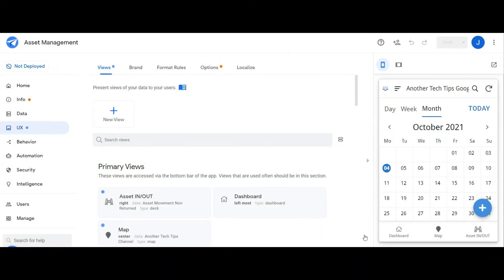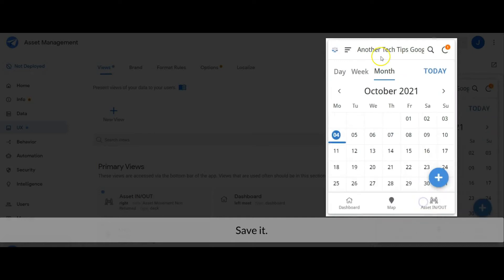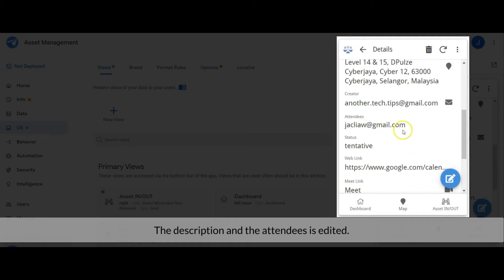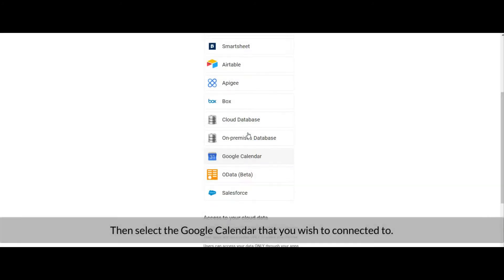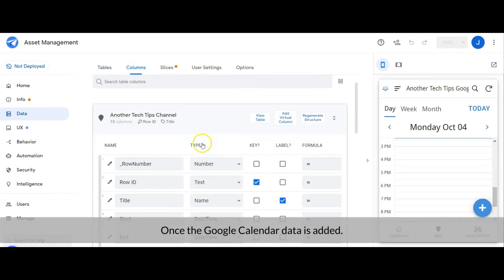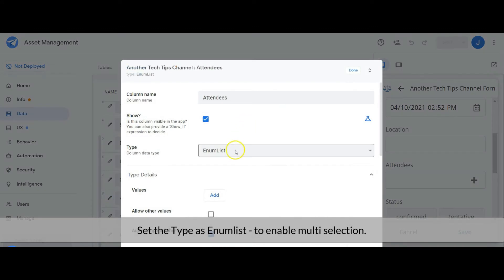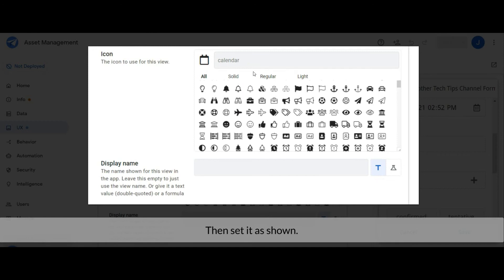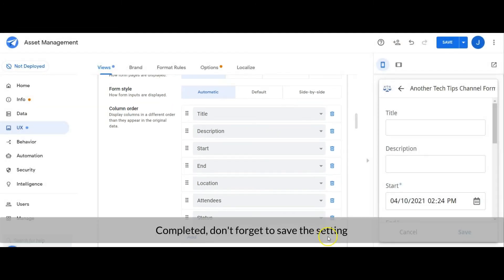Add/Edit/Delete Google Calendar Event From AppSheet Integrating Google Calendar With Appsheet Video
Integration Google Calendar with AppSheet, add / edit / delete google calendar even from AppSheet.

This video is presenting Add/Edit/Delete Google Calendar event from AppSheet information but also try to cover the following subject:
-Integrating Google Calendar with AppSheet
-Configure the attendees as sourcing from another table
-Adding Google Calendar as a data source for AppSheet

So you want to find out more about Add/Edit/Delete Google Calendar event from AppSheet, I did too, and here's the video that I created around this topic.
Add/Edit/Delete Google Calendar event from AppSheet intrigued me so I did some research study and published this to YT.

If you would like to discover more concerning Integrating Google Calendar with AppSheet I advise you to take a look at our various other video clips

If you were searching for more details about Integrating Google Calendar with AppSheet or Configure the attendees as sourcing from other tables did this video aid?
 Possibly you want to comment listed below and let me understand what else I can help you with or details on Add/Edit/Delete Google Calendar event from AppSheet.